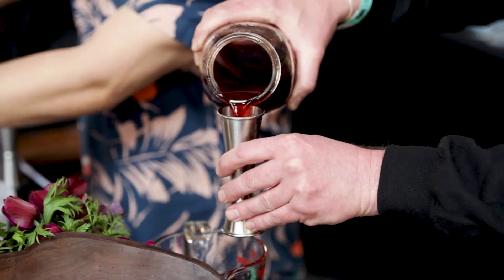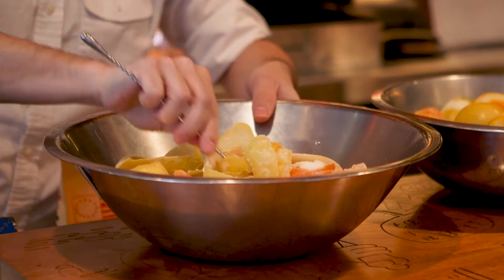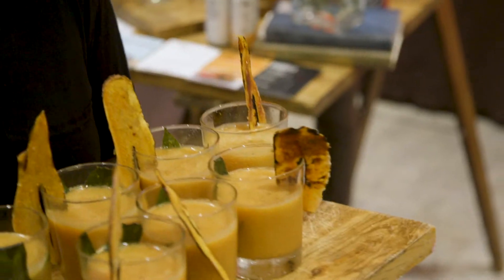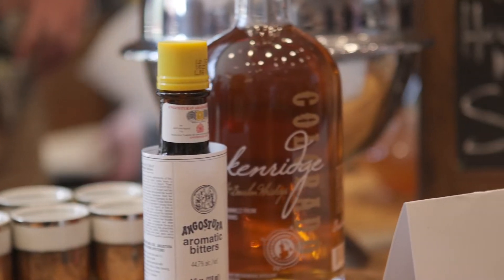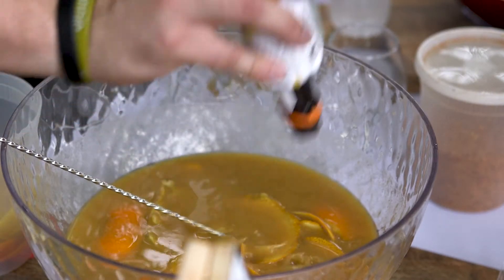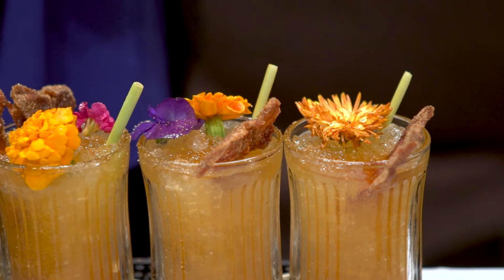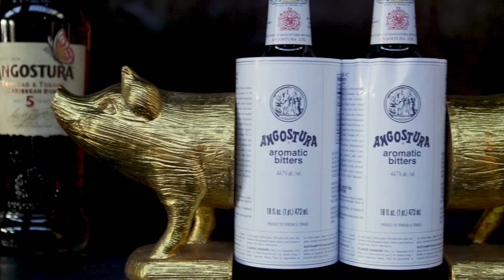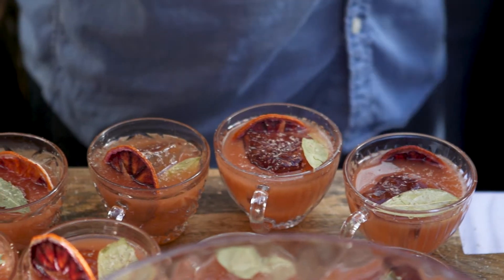Punch Kings - SPICE - Episode 03 (Series 02)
In the second series of Punch Kings we dive deeper into the inner workings of all things Punch, Bourbon, and all the intangibles that drive barkeeps all over the country.

In Episode 03, we ask the question - What is Spice? (In a punch?) Of course, the answer is, Angostura Bitters.

Showcasing amazing barkeeps around the country isn’t easy, but it sure is tasty in the nation’s first punch competition. Punch was the grandaddy of all cocktails, meant for sharing amongst friends and enhancing social engagements. The theme of the competition is large format, and the participating bartenders are given 30 minutes to prepare 1 punch bowl featuring 1 bottle of spirits along with their special ingredients. Presented to notable judges, the winner receives a trophy, bragging rights and a prize. Together with top barkeeps around the country, Punch Kings is preserving the “The Original Bottle Service”.